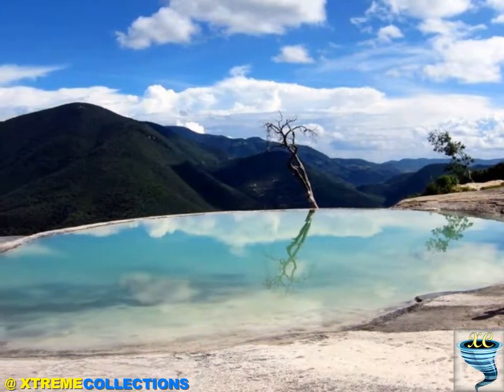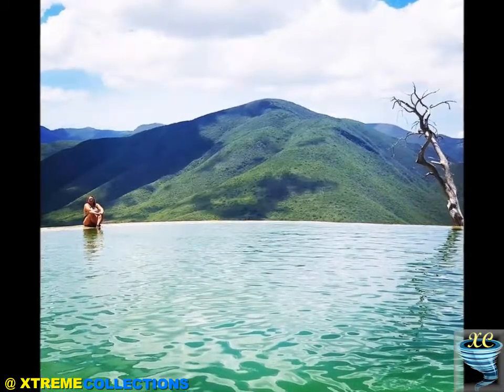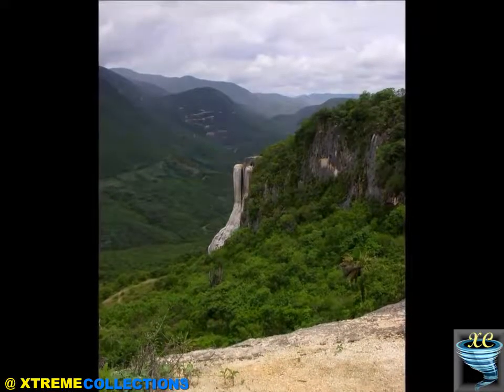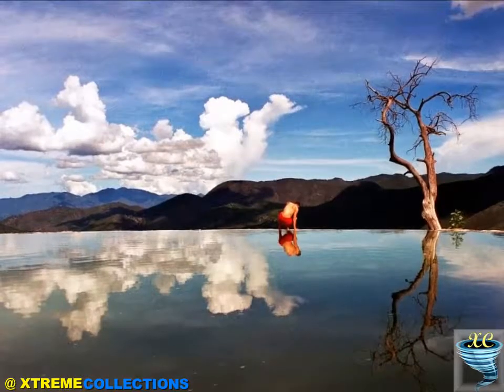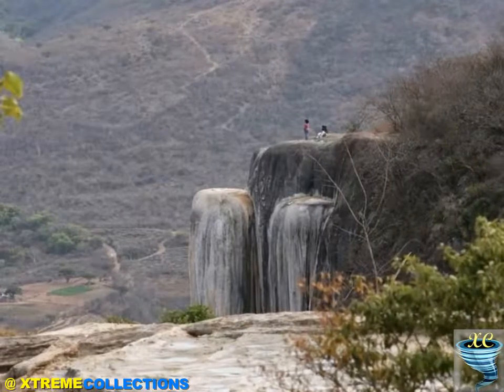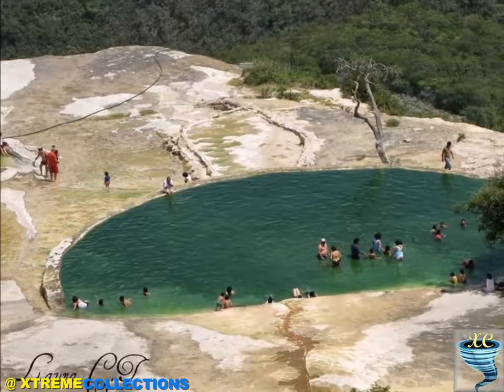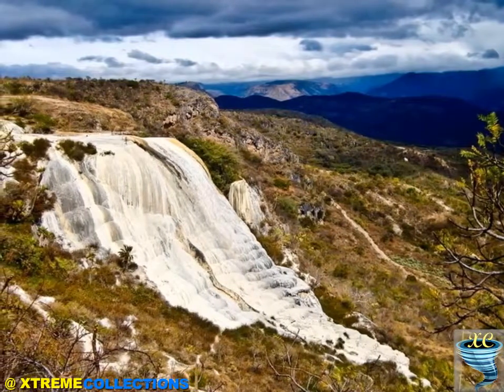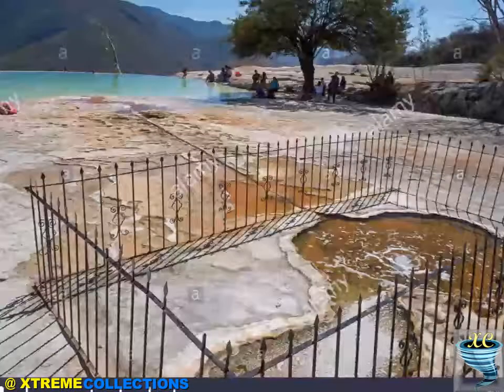Hierve el Agua, Oaxaca | Stone waterfall San Lorenzo Albarradas, Mexico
Hierve el Agua or The water boils,  is set of natural rock formations in the Mexican state of Oaxaca that resemble cascades of water. The site is located about 70 km east of Oaxaca city, past Mitla, in the municipal devision of San Lorenzo Albarradas, with a narrow, winding unpaved road leading to the site. At first glance, this formation looks like a frozen waterfall, which in itself is impossible, given the mild climate of southern Mexico. But in fact it is - stone waterfall that sounds even less likely, but it is quite real. This amazing waterfall that looks petrified, is a tourist attraction known as Boiling Water. Natural mineral springs that attract crowds of tourists, are also responsible for the formation of this unprecedented geological formation. Once there actually was a waterfall, but its waters were so rich in minerals that after he was dry, his place is left is a stone formation.
The site consists of two rock shelves or cliffs which rise between fifty and ninety metres from the valley below, from which extend nearly white rock formations which look like waterfalls. These formations are created by fresh water springs, whose water is over-saturated with calcium carbonate and other minerals. As the water scurries over the cliffs, the excess minerals are deposited, much in the same manner that stalactites are formed in caves. One of the cliffs, called the "cascada chica" (small waterfall) or the Amphitheatre, contains two large artificial pools for swimming as well as a number of small natural pools. One of the artificial pools is very near the edge of the cliff.
The site consist of two waterfall-like rock formations which have been formed over thousands of years. Both cliffs rise over 50 meters from the valley floorimpressive petrified waterfalls (calcium carbonate) formed from thousands of years ago by the carbonated water runoff. From springs, water falls rugged cliffs over 50 meters high., with one rock formation reaching down twelve metres and the other reaching down thirty metres. The twelve meter one is called "cascada chica" (small waterfall) and "flows" off a base which is about sixty metres wide. The other, "cascada grande" (large waterfall), extends down from a base with which is about ninety metres wide and eighty metres above the valley floor.
The rock formations are often described as "cascadas de sal" (salt waterfalls), "cascadas petrificadas" (petrified waterfalls) and "cascadas pétreas" (rock waterfalls) . The falls are formed by relatively small amounts of water which is oversaturated with calcium carbonate and comes to the surface through cracks or figures on the mountainside. The water has a temperature of 22 to 27C. As the water runs down the rock face, it forms large stalactites similar to those found in caves. The flow of water from the spring varies significantly between the dry and rainy seasons. 95% of the surface rock formations are of calcium carbonate; however, lower layers of both rock and water currents are little known as they are sealed by the above layers. The calcium carbonate gives the formations a white or near white appearance, but other minerals that can be present in the water, such as silver, barium and iron can also be found and determines the color of a particular stalactite. The calcium carbonate in the water is due to rainwater which passes underground. First it absorbs carbon dioxide, and forms molecules of carbonic acid. This acid comes into contact with underground marble and partially dissolves creating calcium bicarbonate. When the water runs above ground, the excess minerals fall out.